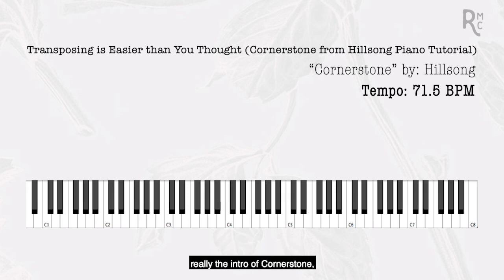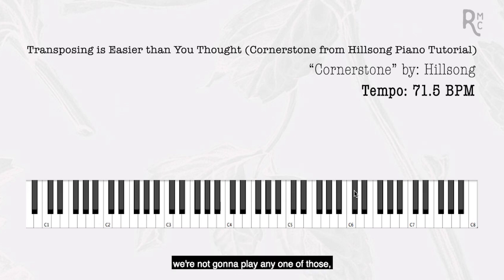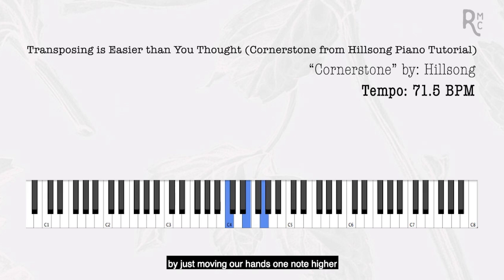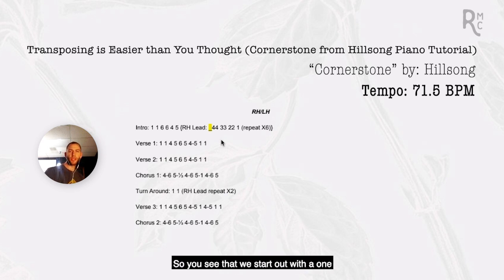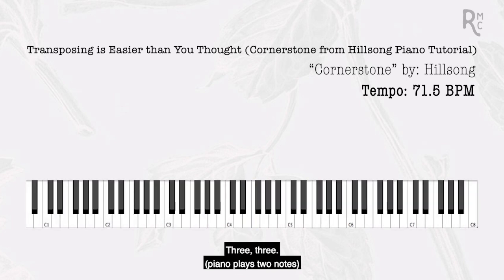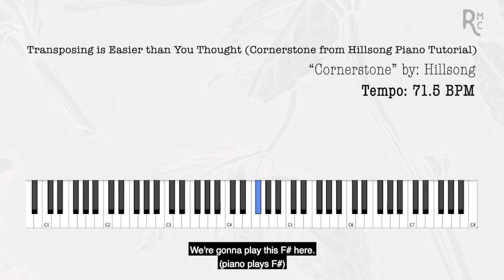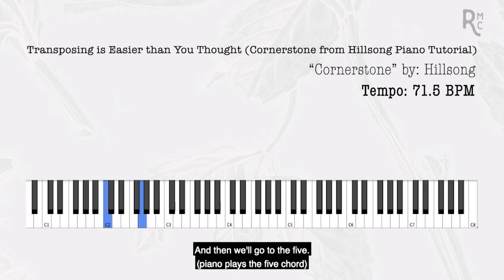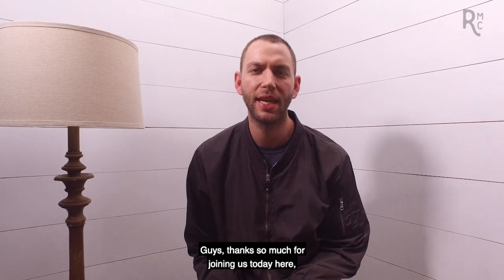Cornerstone (Hillsong) Piano Tutorial {Learn to Transpose}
Chris Brink, founder of Rooted Music Coaching, walks us through how to learn to transpose "Cornerstone" from Hillsong in a way that is easier than you might think!